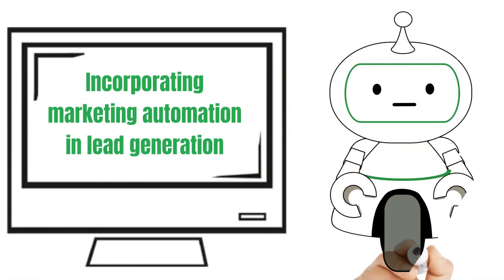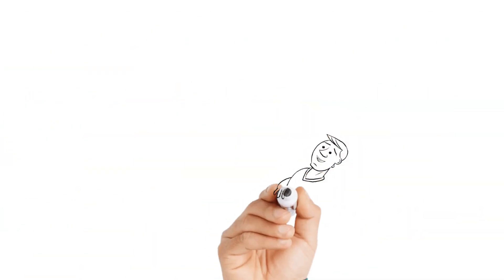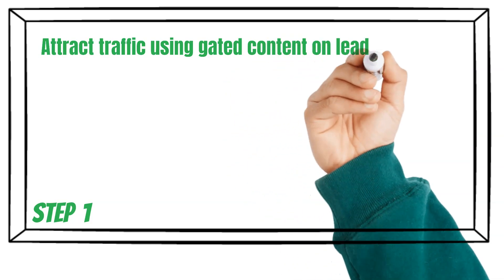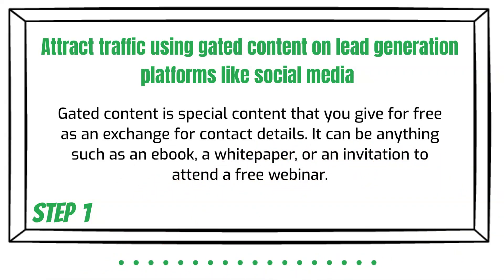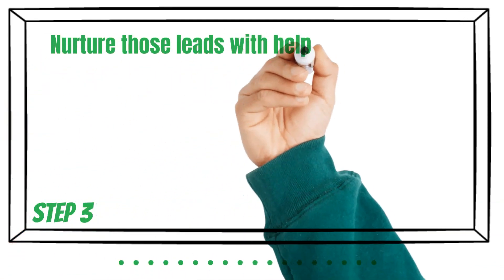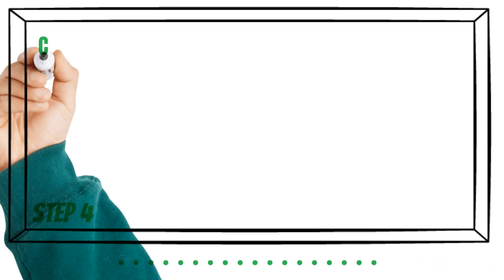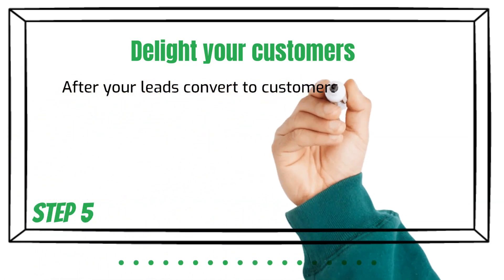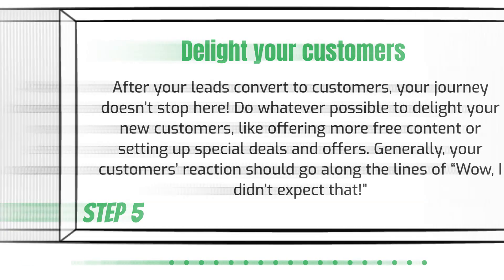Get more leads than ever before with marketing automation!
Marketing automation is an essential component of every successful business, with a whopping 80% of businesses experiencing an increase in leads after utilizing marketing automation.

If you want to stay on top of the competition and attract more leads to your business, then marketing automation is an indispensable tool.

In the video below, we broke down a simple marketing automation strategy that can help you generate more leads, regardless of the size of your business. With this system, you can sit back and watch as your business grows without breaking a sweat.

P.S. Do you need help getting started? Let us show you how to take your sales, customer satisfaction, and overall efficiency to the next level. Click here for a free consultation with us: